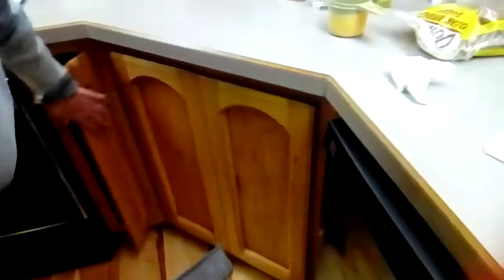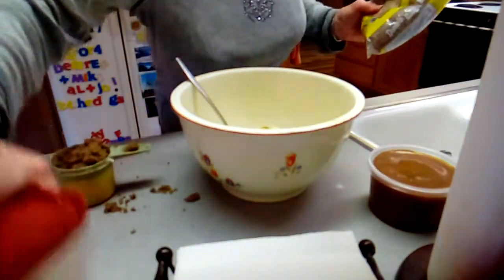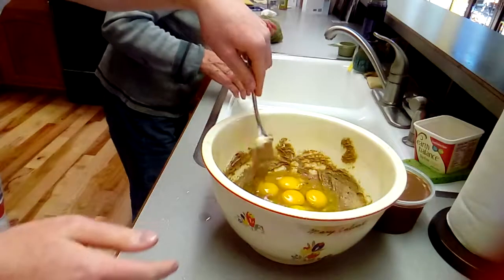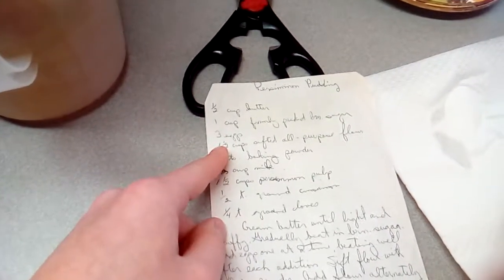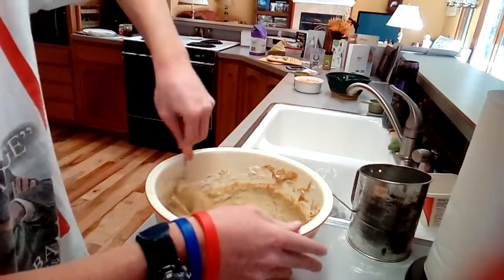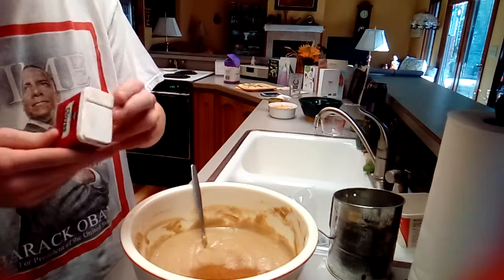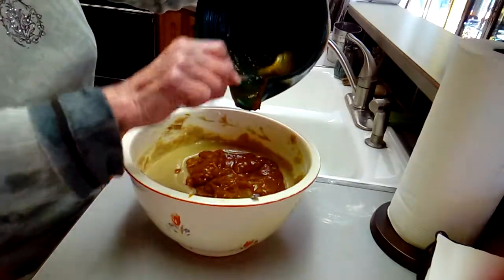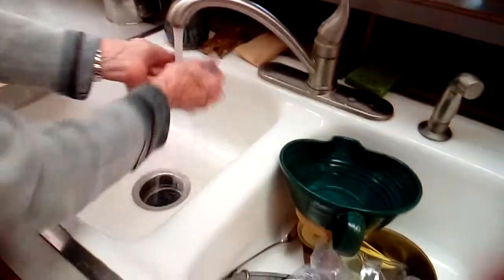How To Make Persimmon Pudding